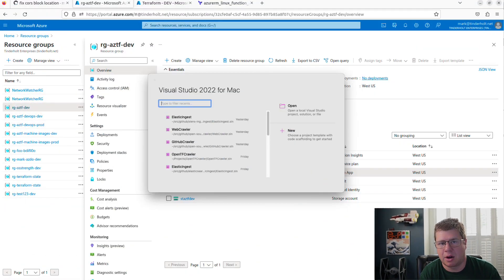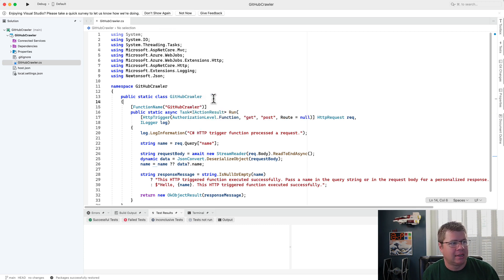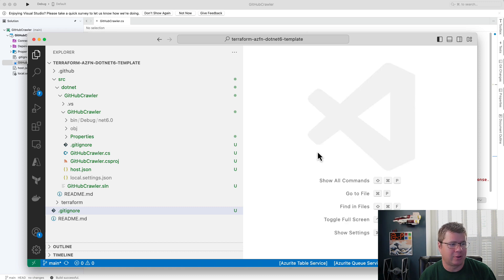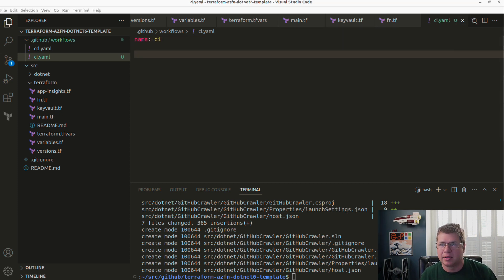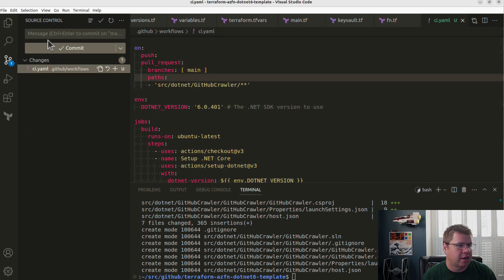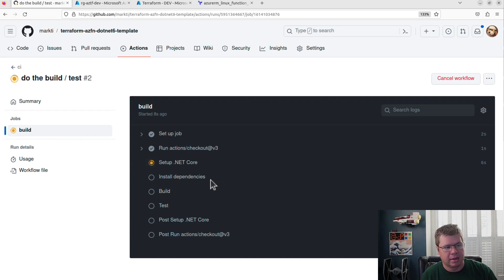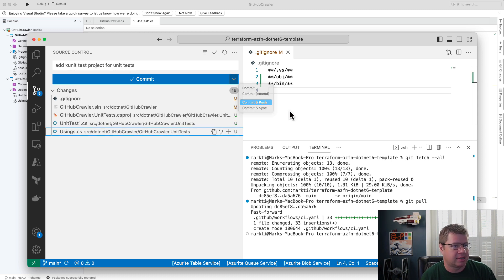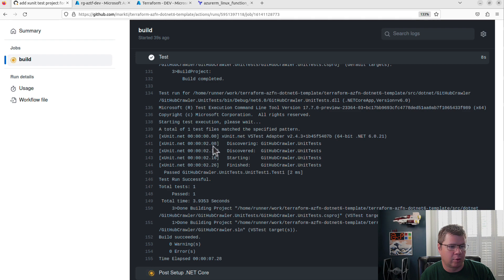Azure Functions Terraform CI / CD PART 3: Continuous Integration with GitHub Actions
EPISODE 63
In this episode, we'll setup the code base for our .NET 6.0 Azure Function and implement a Continuous Integration workflow using GitHub Actions.